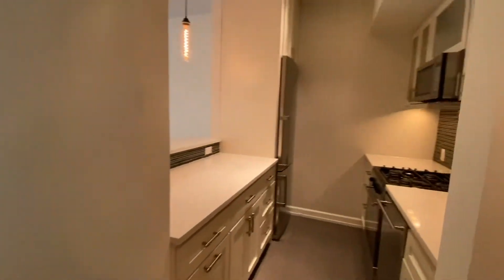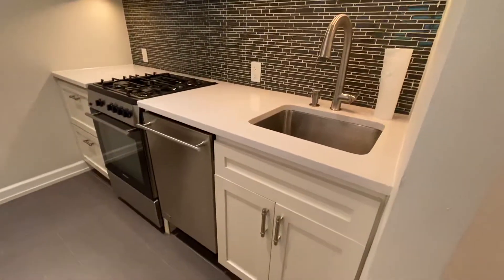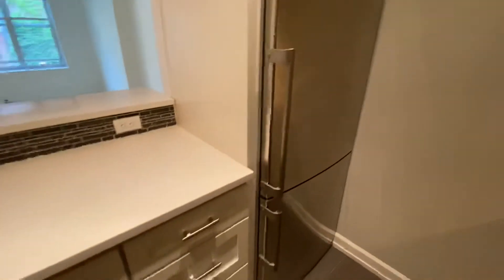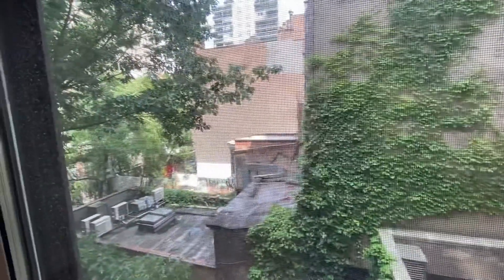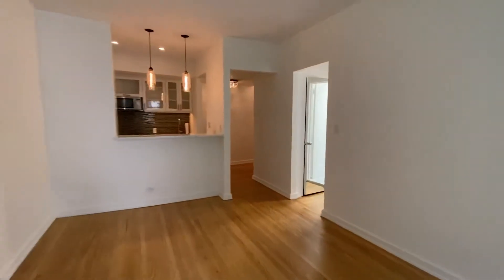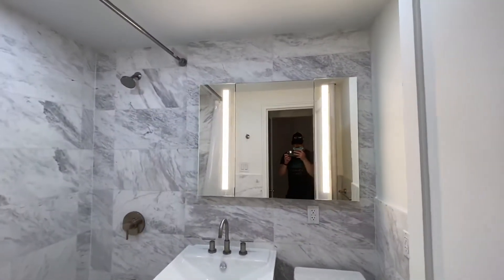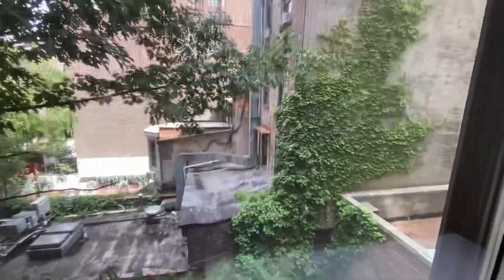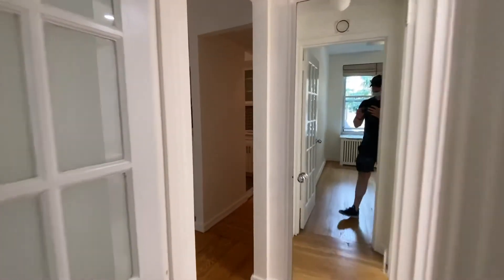Apartment tour -22 Irving Pl 4B - one bedroom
Nicely renovated one bedroom in the heart of Gramercy Park!

The apartment features an open modern kitchen with full-size appliances, quartz countertop, a dishwasher and lots of cabinet space. The apartment has partially open views receiving great natural light as well as high ceilings. The updated bathroom features modern, clean finishes and a soaking tub. The building amenities include an elevator, laundry room (only 50 cents!), and live-in super.

22 Irving Place is located just one block from Union Square Park with easy access to the farmers market, Whole Foods, Trader Joes and abundant shopping, dining and entertainment as well as the L, N, Q, R, 4, 5 and 6 subway lines.